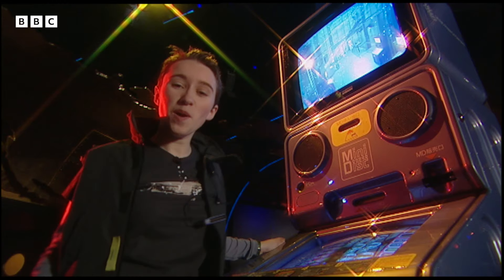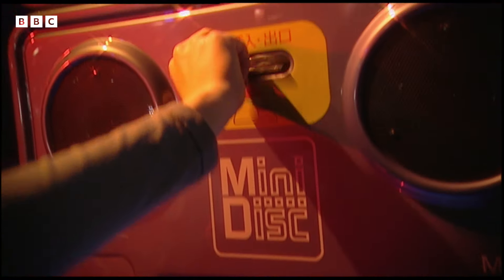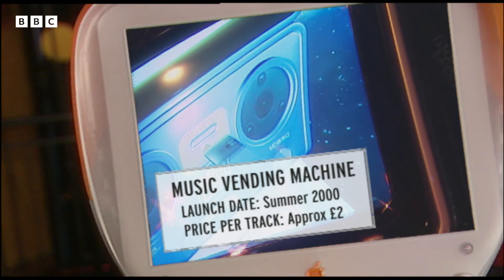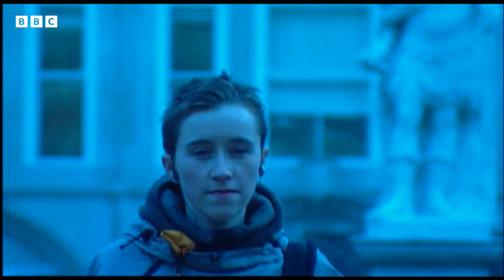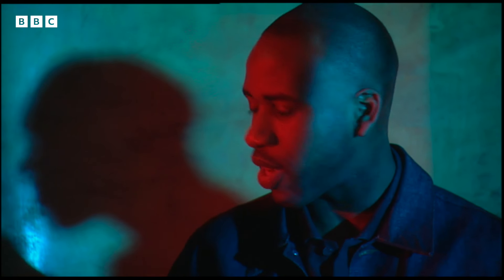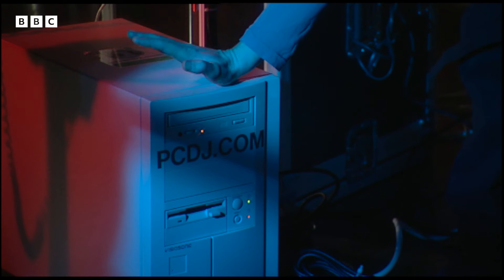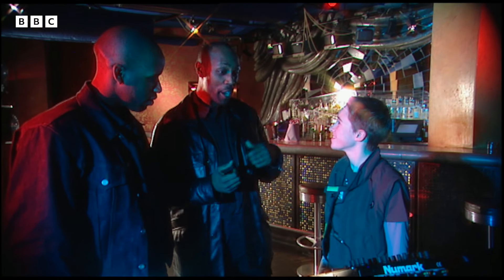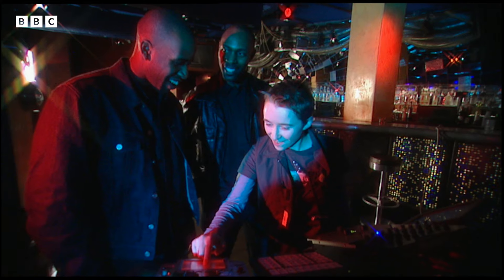2000: The COOLEST New AUDIO Kit | Tomorrow's World | Retro Tech | BBC Archive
Lindsey Fallow tries out some of the myriad new audio kit coming to the market. First up, a new Mini Disc vending machine that will allow users to download thousands of different songs onto a Mini Disc for around £2 per track.

Next, a digital wrist watch featuring possibly the smallest MP3 player in the world, allowing you to store up to 16 minutes of audio. Finally Lindsey attempts to convince analogue loving DJs Timmi Magic and DJ Spoony of the benefits of digital music, with a professional MP3 DJ deck kit.

Originally broadcast 8 March, 2000.